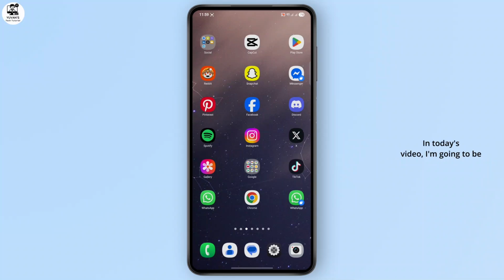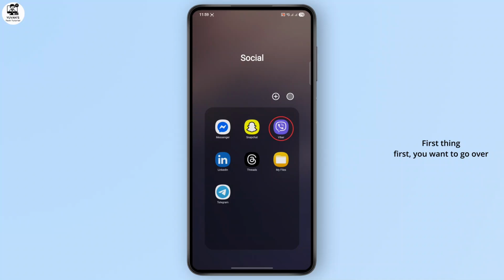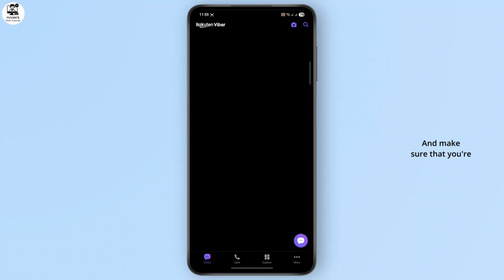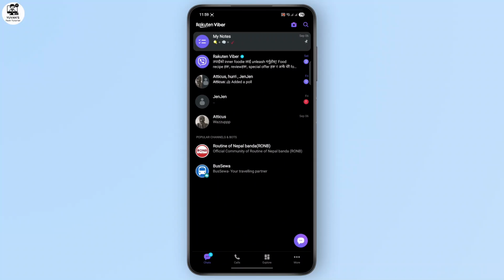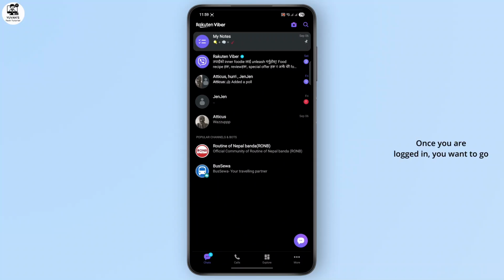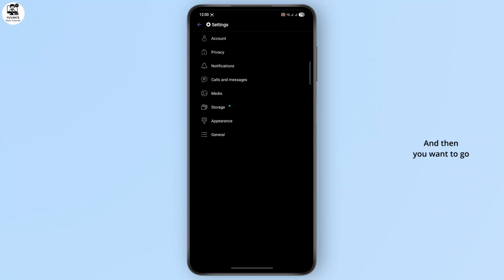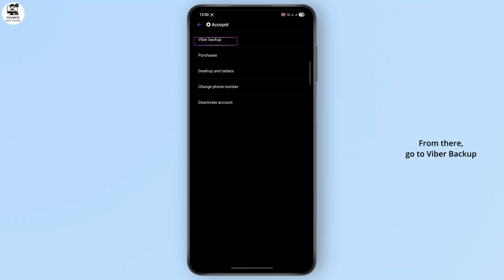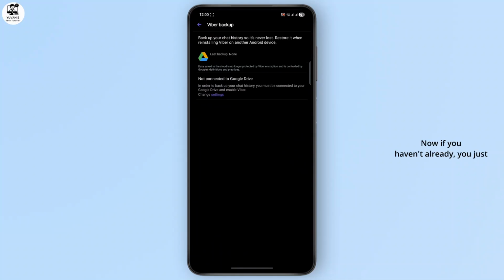How To Transfer Viber Chat History From Android To iPhone?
Want to transfer your Viber chat history from Android to iPhone without losing your messages? This video will guide you through the steps on how to move your Viber chats safely and easily. Whether you're asking, "How do I transfer Viber chat history?" or need help switching from Android to iPhone, this tutorial has you covered. Learn the steps to back up, export, and restore your Viber chats on your new device. Watch now to see how you can transfer your Viber chat history from Android to iPhone today!

Timestamps:
00:00 How to Transfer Viber Chat History From Android to iPhone
00:06 How Do I Transfer Viber Chat History?